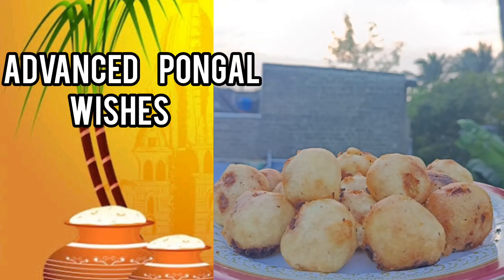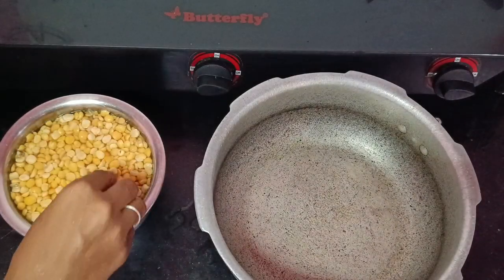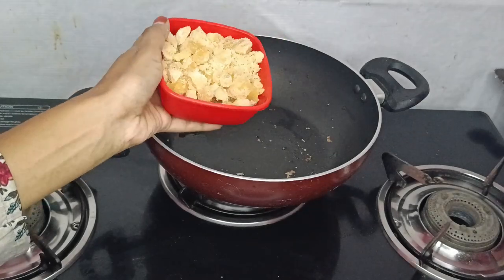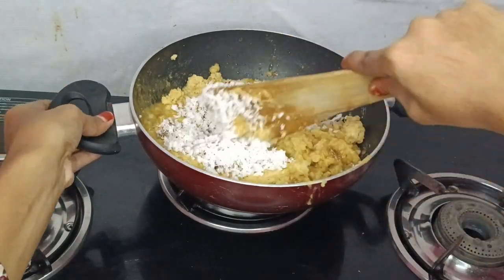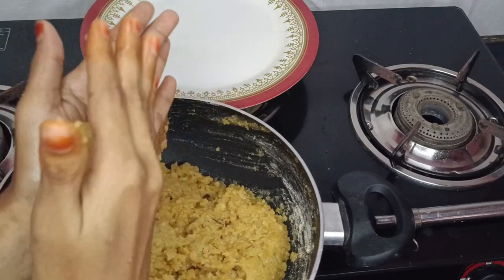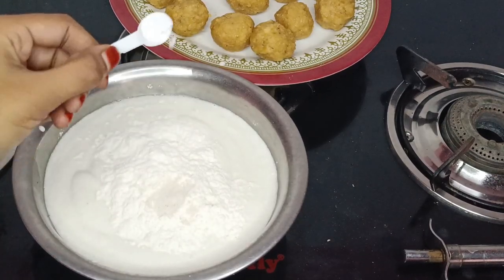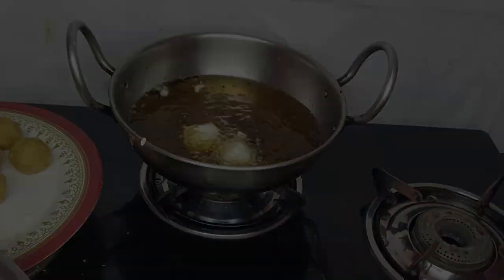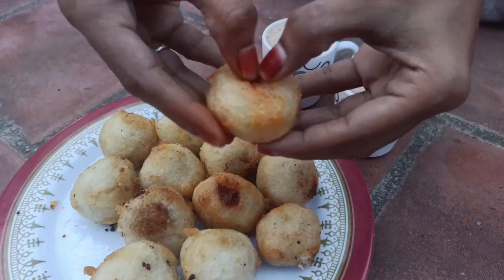💥இட்லி மாவு மட்டும் இருந்தா இந்த ஸ்வீட்ட miss பண்ணாதிங்க💥 | சுசியம்